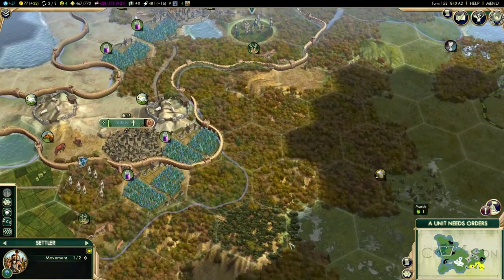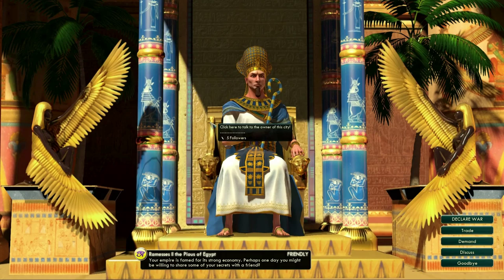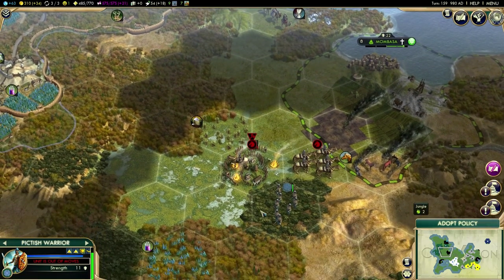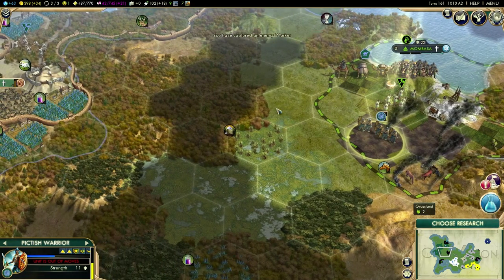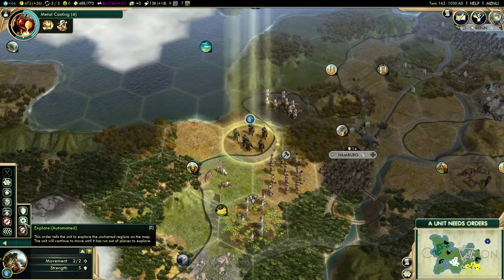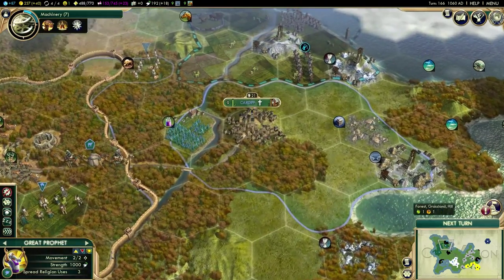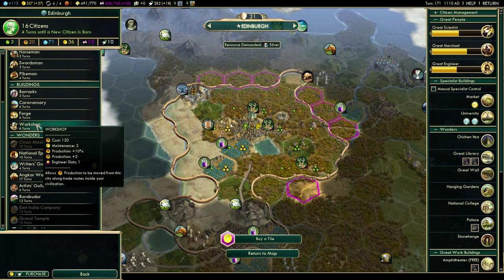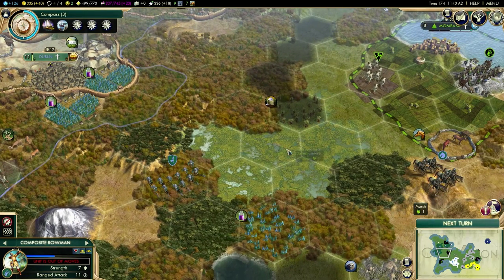Let's Learn Civilization V -8- Dealing with America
I decided to play a game of Civilization 5 just for fun, but then decided to record it and turn it into a little tutorial. In this video I try to fend off a sneaky advance from Washington.